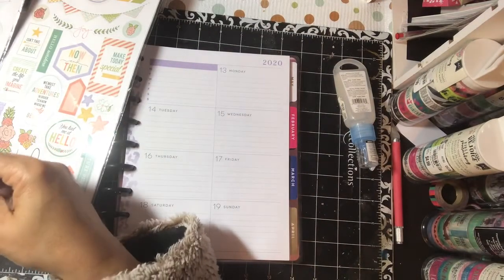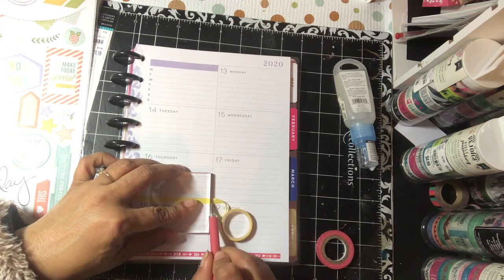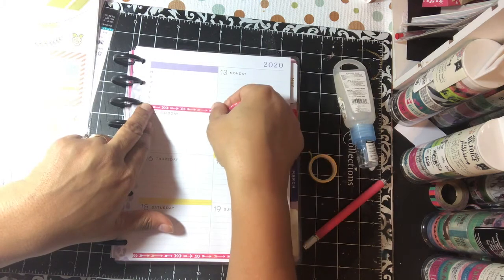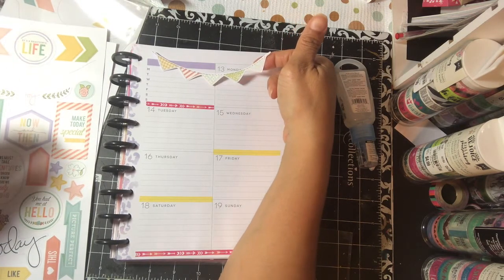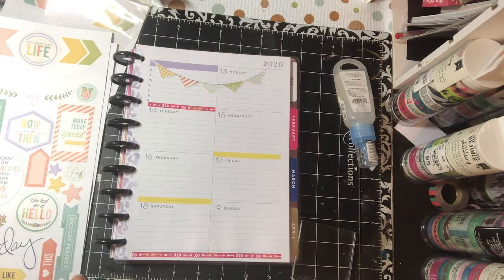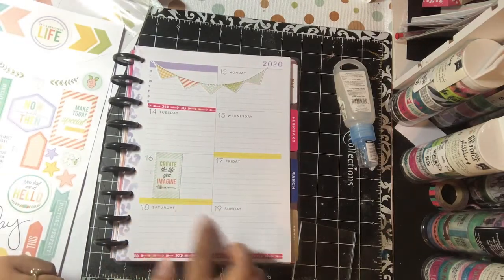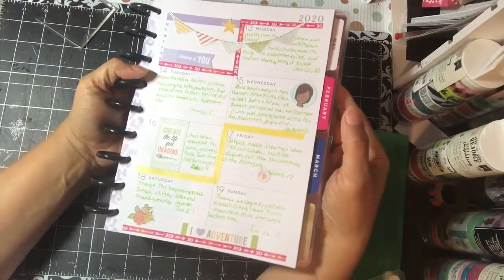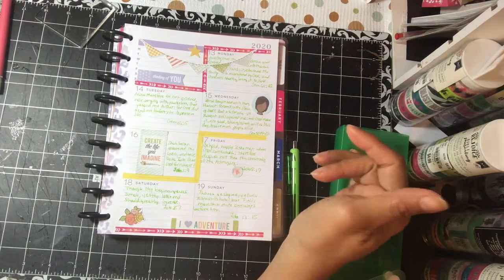PWM Scripture Writing, January, Week 3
Today's Plan With Me is Scripture Writing in my Rong Rong Happy Planner.